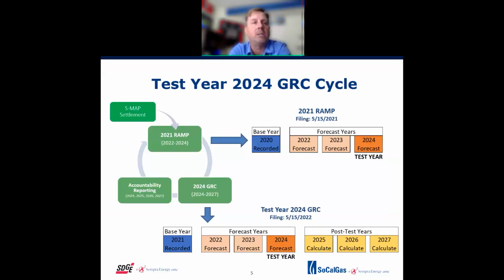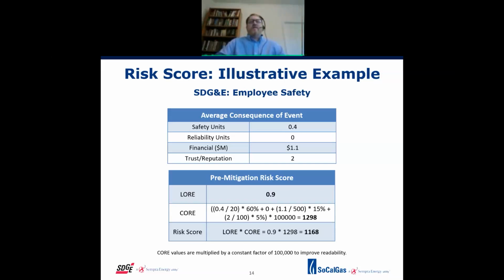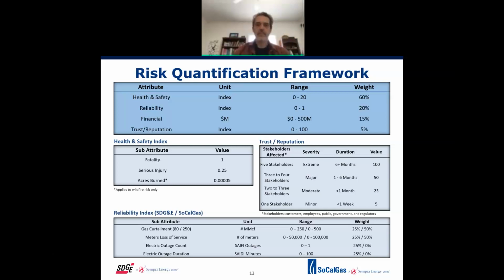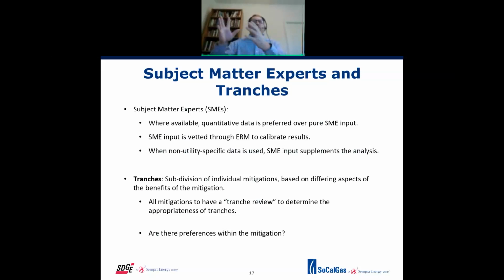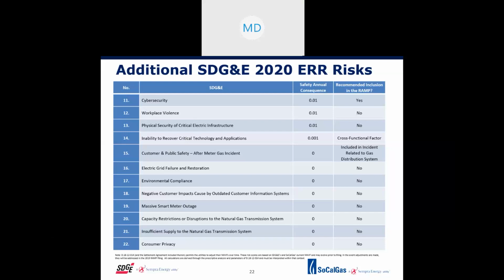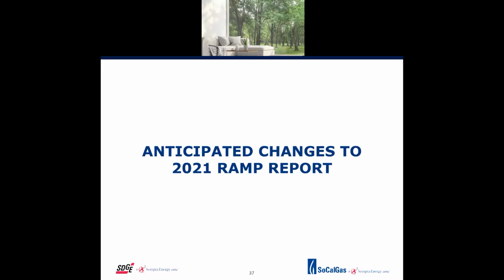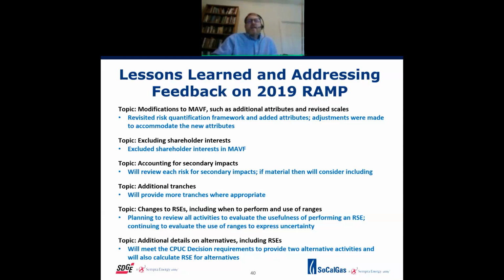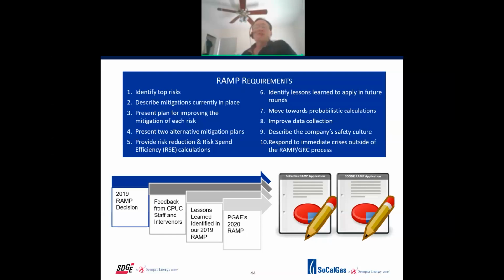CPUC, SDG&E and SoCalGas (Sempra) Pre-RAMP Filing Workshop #1 (Oct. 15, 2020)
What: CPUC, SDG&E and SoCalGas (Sempra) Pre-RAMP Filing Workshop #1
When: Thursday, October 15, 2020 10:00 A.M. - 2:00 P.M.

Please note: The workshop got underway at 10:00 A.M. on October 15th, 2020, and the recording started in the introductory remarks and overview by Charles Manzuk, Director - GRC & Revenue Requirements for SoCalGas and SDG&E. In his role he is responsible for the RAMP and GRC filings at the CPUC.